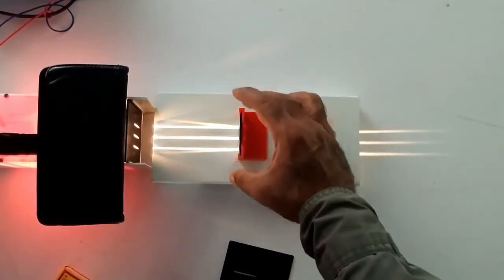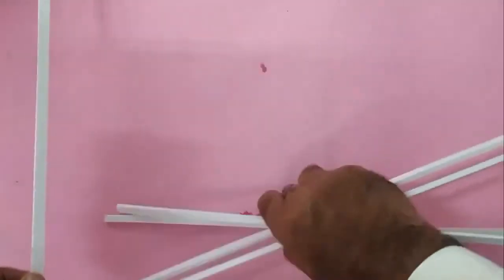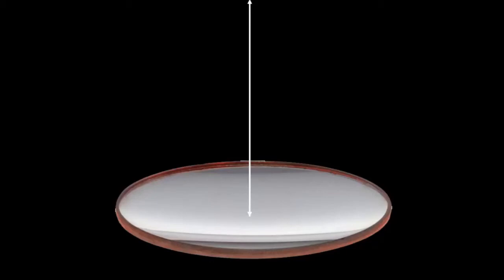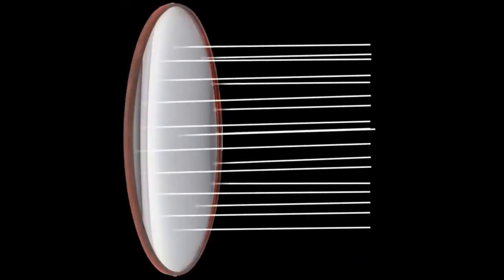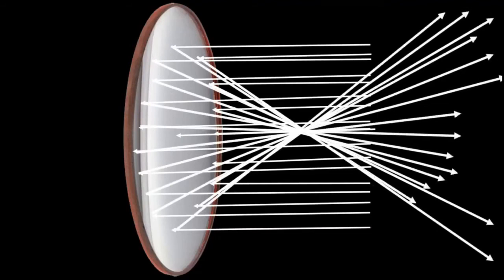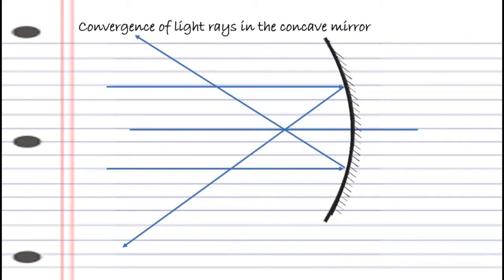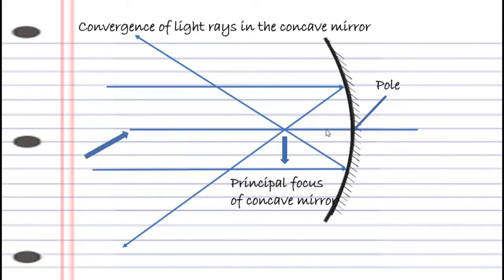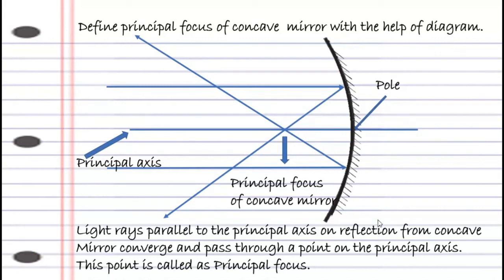Class7 II Convergence and divergence of light in sperical mirrors